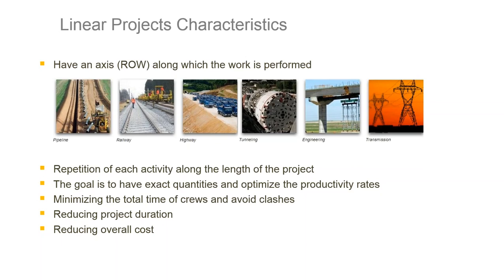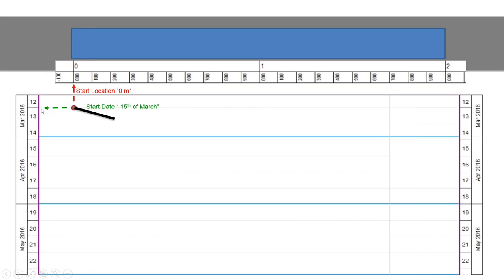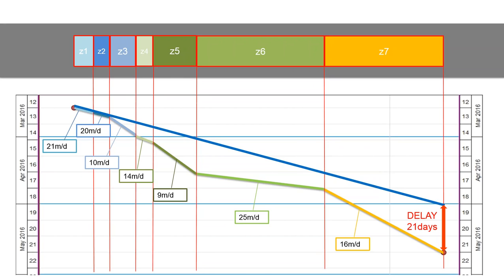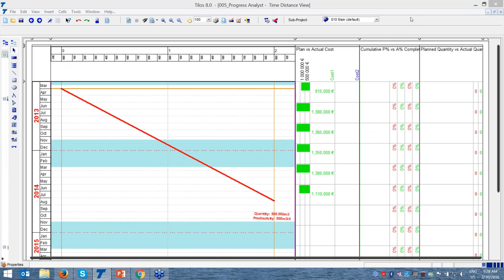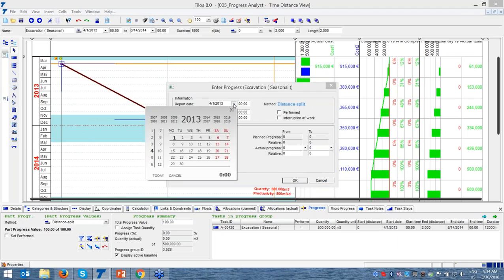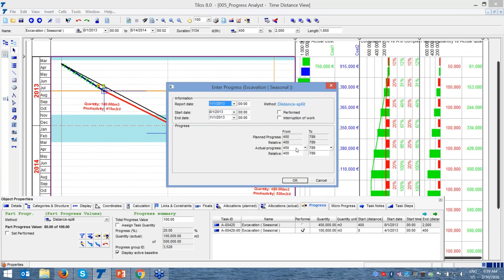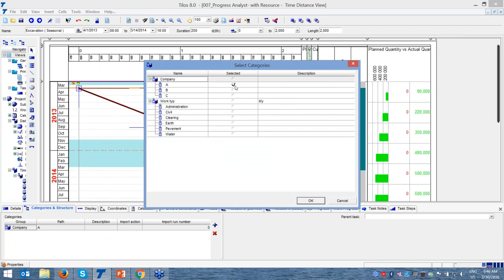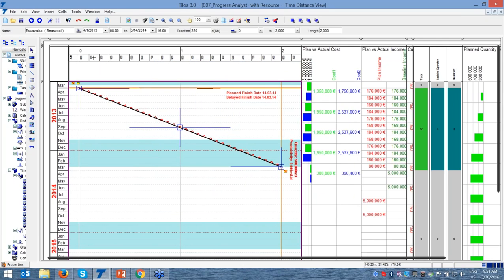Как планировать и контролировать линейные проекты